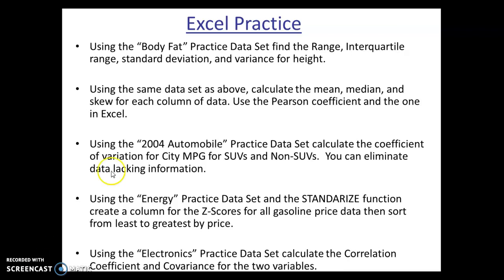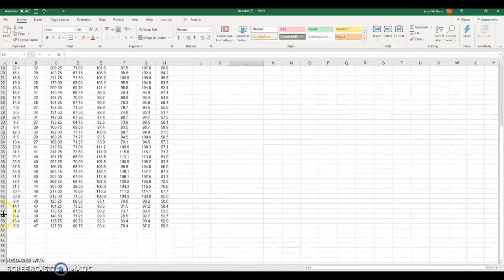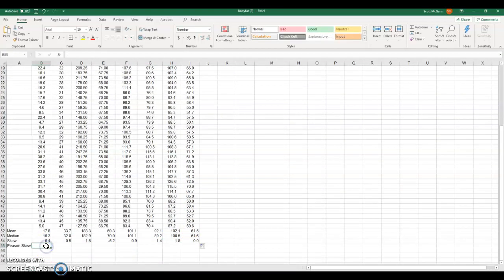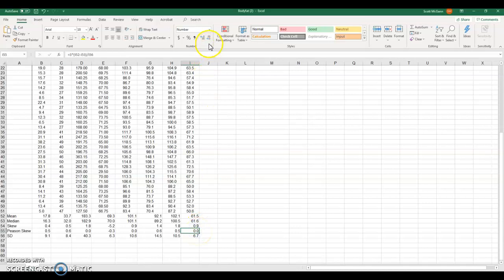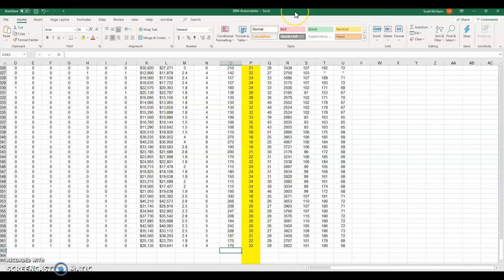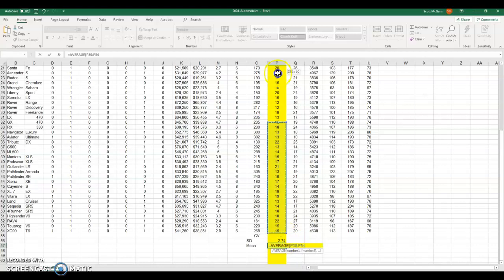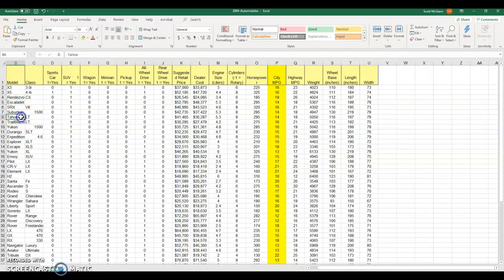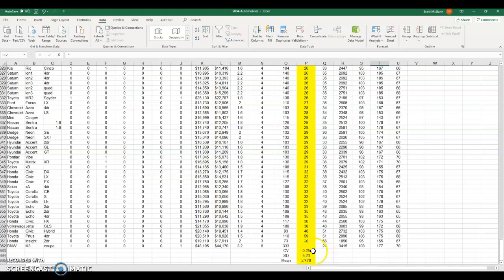Measures of Variation and Dispersion-Part 5